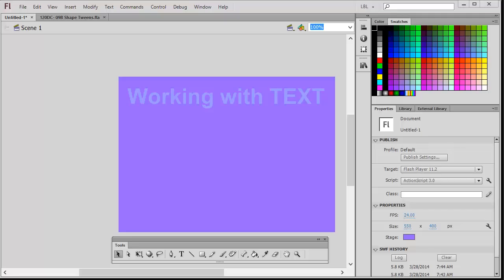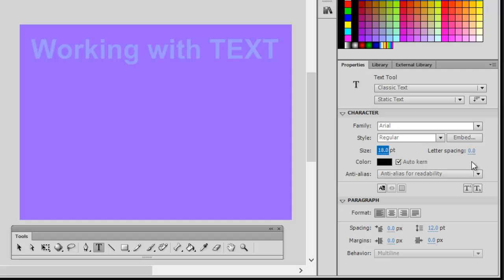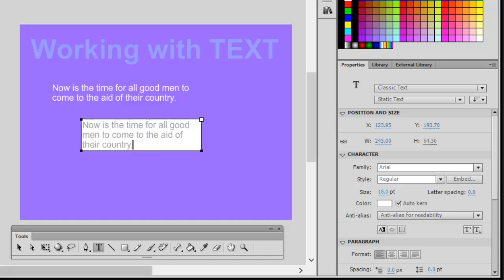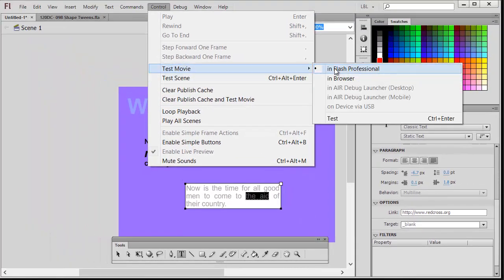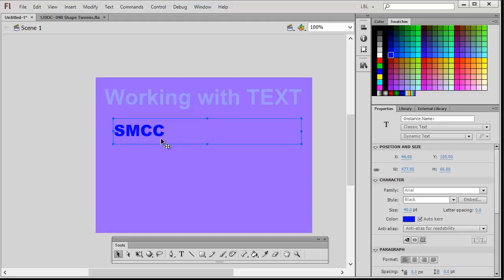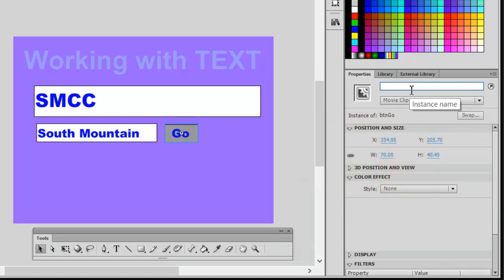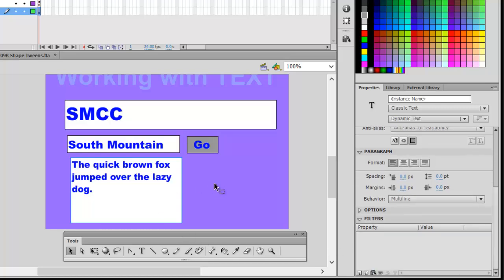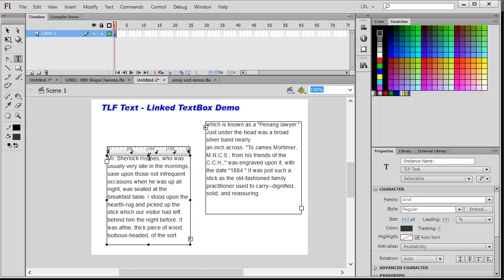CIS120DC 11A Working with Text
CIS120DC (Adobe Flash I: Digital Animation) class at South Mountain Community College: Unit 11 Video 1 -- Working with Text: Focuses on the uses of Classic text in static, dynamic, and input modes. Also briefly discusses TLF text (deprecated in Flash CC). Instructor: Stephen F. Hustedde